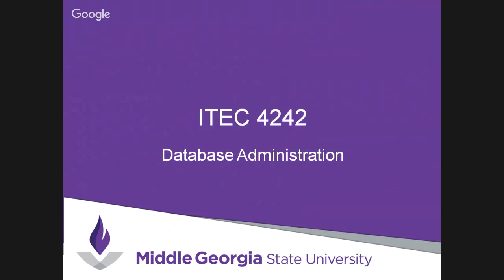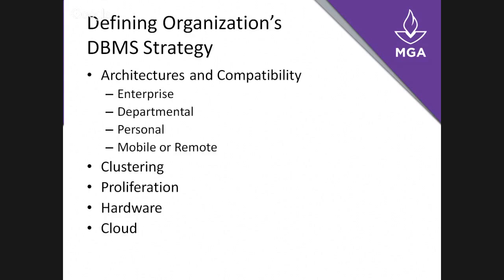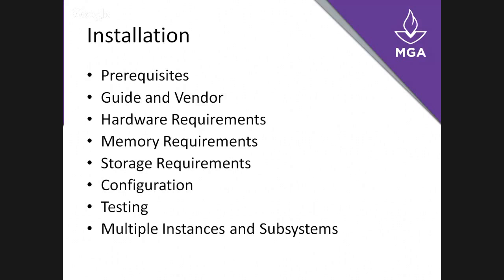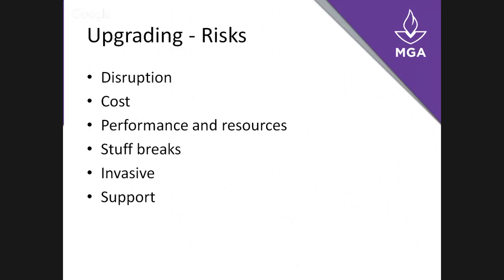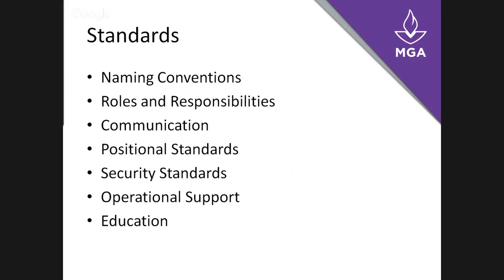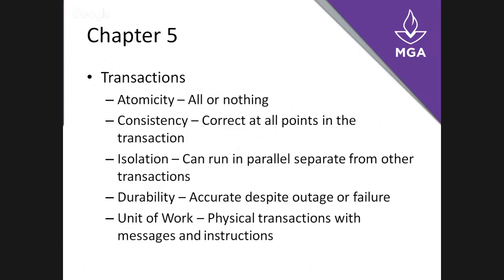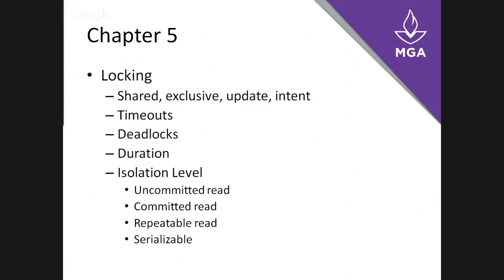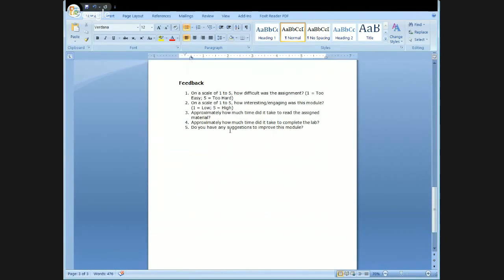ITEC 4242 - Database Administration - Week 3